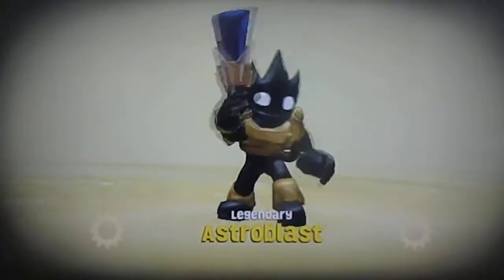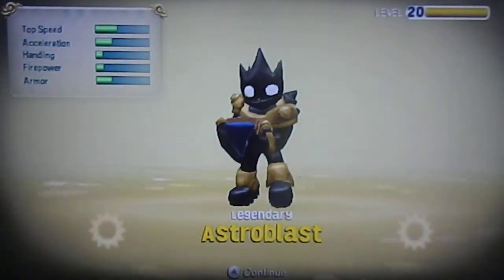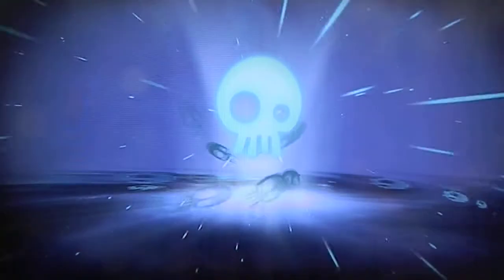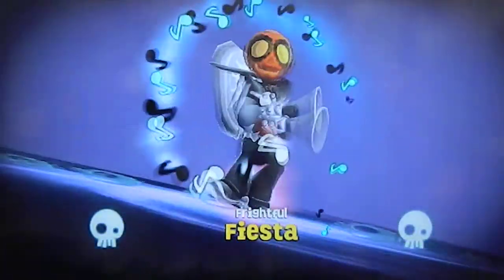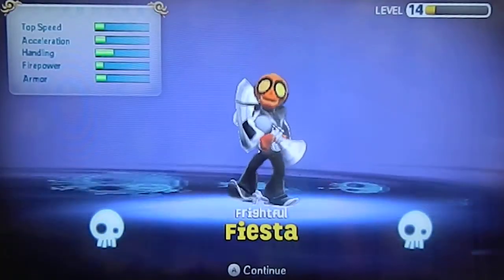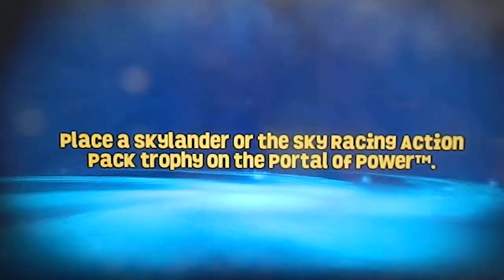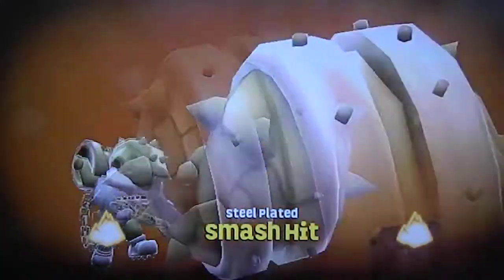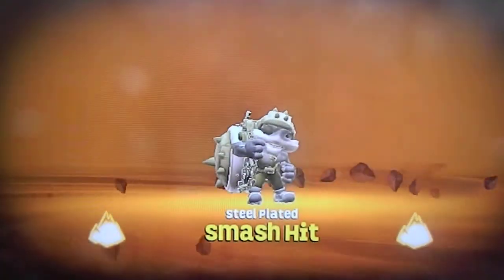All SuperCharger Ingame Variant Skylanders in SuperChargers Racing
I felt bored. So I decided to do this. It's similar to some of my previous videos including the one I did for all the Spyro's Adventure and Giants Skylanders ), Swap Force ), Trap Team (Part 1 and Part 2 ) and even the SuperChargers ), I decided to do the same thing but with all the different versions of the Skylanders. This includes the ingame variants, the Series 2s, 3s and 4s, Lightcores, etc.

Well they are SuperChargers and this is SuperChargers racing so they are bounc to have their own animations.